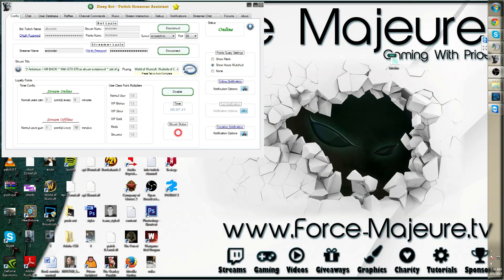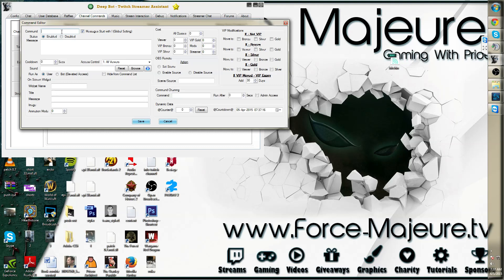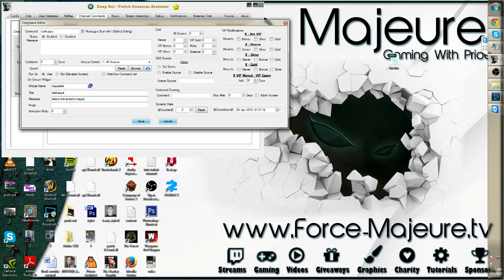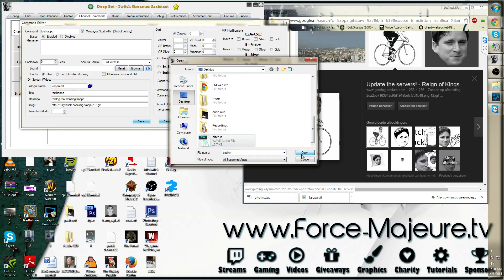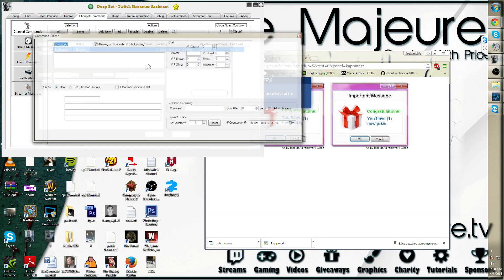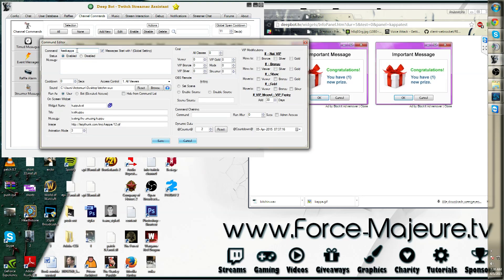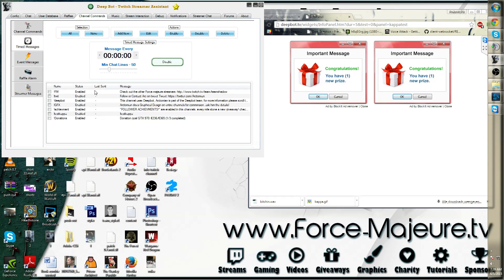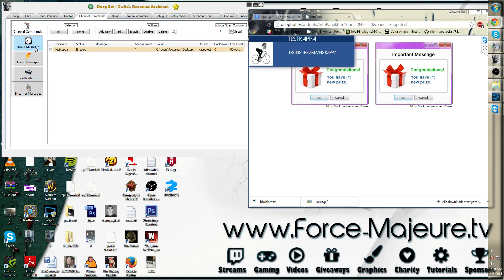#40 Deepbot Short'Z: Channel Command Widget (Image & Sound)